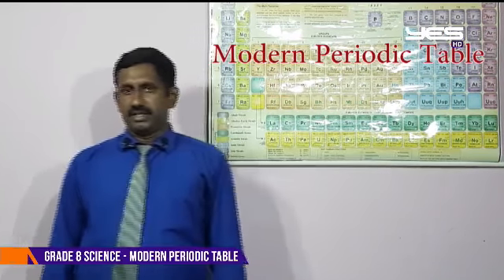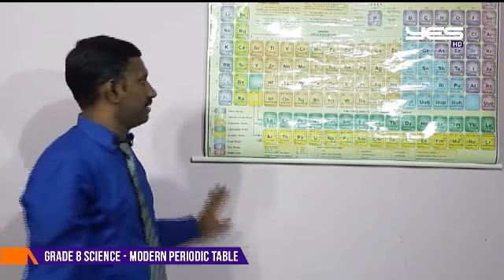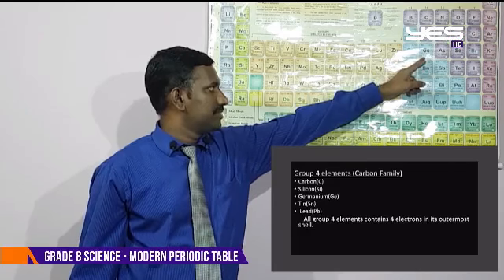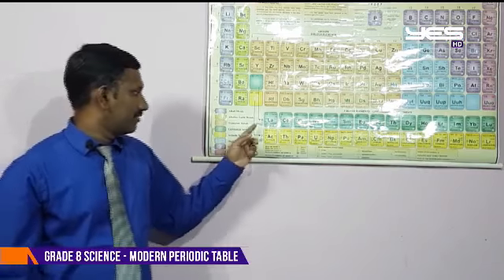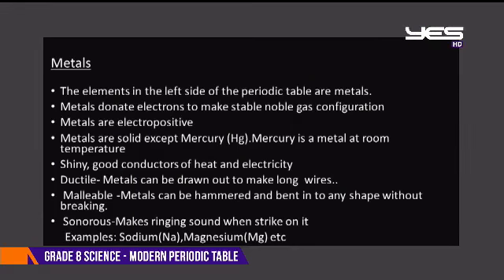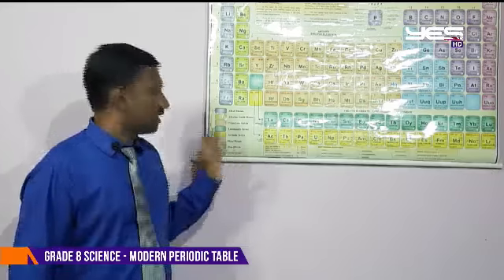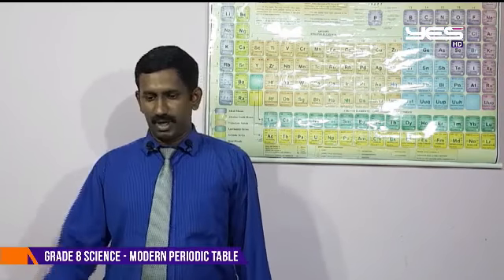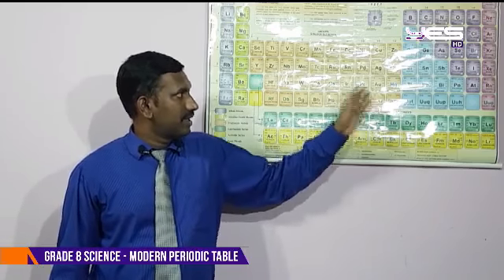Modern Periodic Table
Ministry of Education, Republic of Maldives YES TV Telecasted Science Lesson